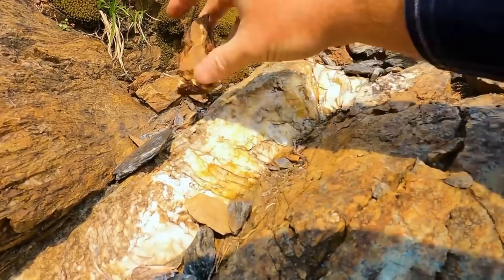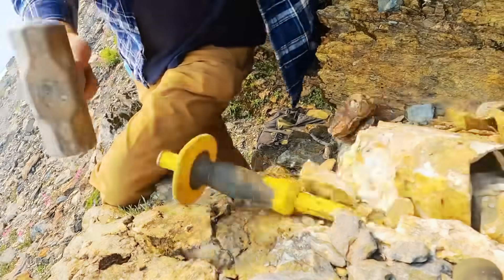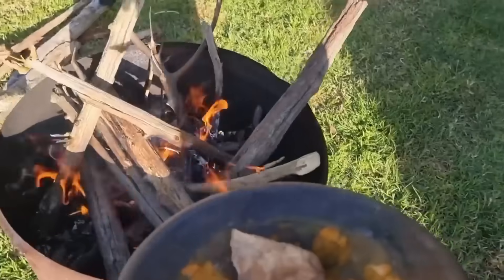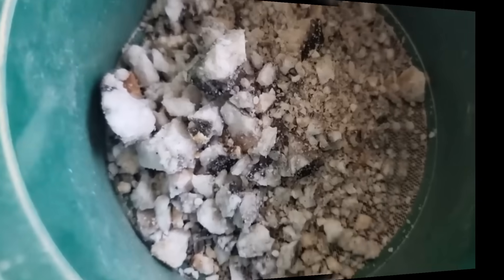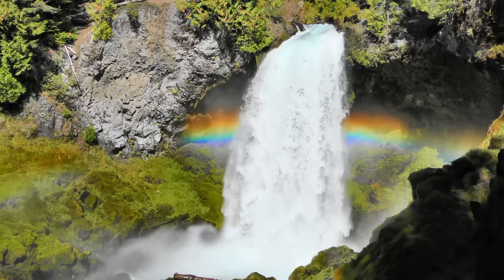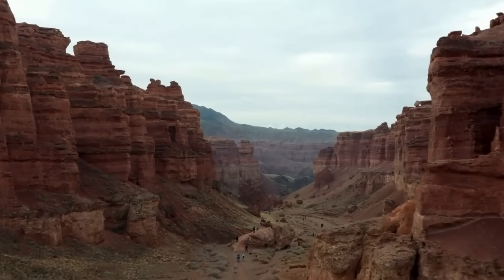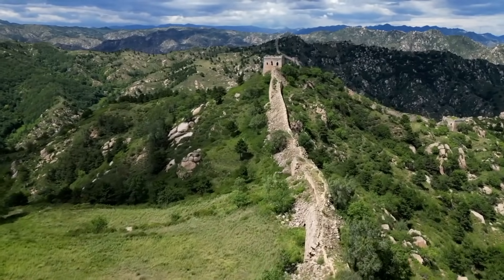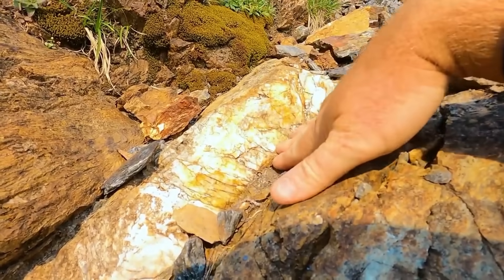Watch What Fire Does to Rocks—And the Gold It Leaves Behind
Gold has always faced the ultimate trial: fire. While other metals burn, corrode, or vanish, gold emerges untouched, brighter, and purer. This cinematic journey uncovers how fire has been used for centuries to reveal gold hidden in stone—without toxic chemicals, without modern machinery.

From ancient prospectors using bone ash cups to today’s search for cleaner recovery methods, we trace the fascinating story of how fire unlocks nature’s most enduring treasure. What fire consumes, it destroys. But what it cannot consume, it crowns as eternal.

By the end of this video, you’ll see why fire isn’t an enemy of gold—it’s the one force that proves its purity.

00:00 – Fire: the oldest test of gold

01:07 – Why other metals fail in flames

02:15 – Ancient methods of fire refining

03:22 – The hidden science behind fire’s power

04:35 – Gold’s unbreakable resistance

05:42 – Modern clean alternatives to chemicals

06:48 – Fire as a symbol of eternal value

08:00 – Why fire proves gold’s purity even today

09:10 – Closing truths from EGS Pro